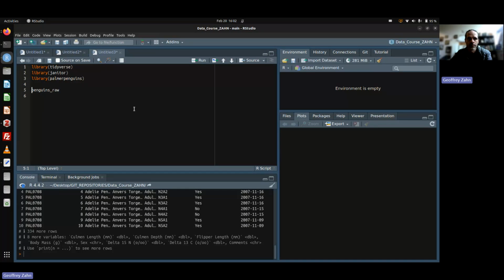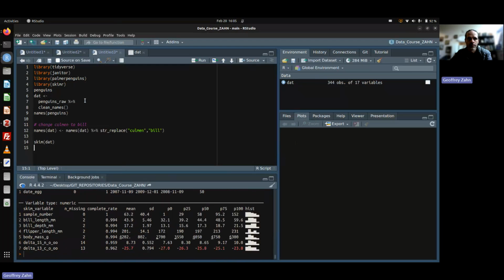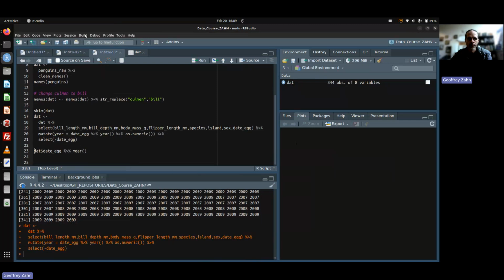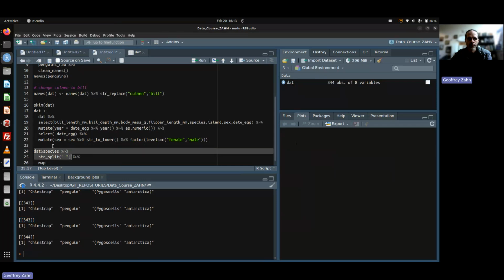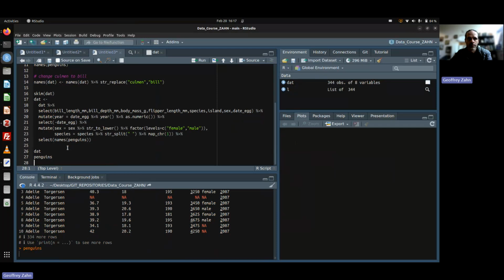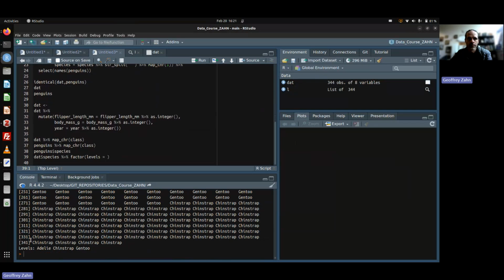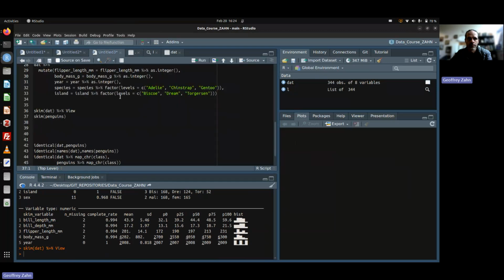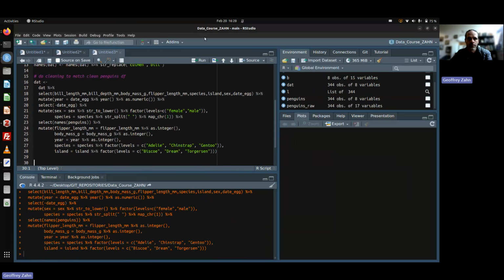Cleaning Penguins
Here I clean the raw Palmer Penguins data set to get it into the classic tidy format provided by the palmerpenguins R package.